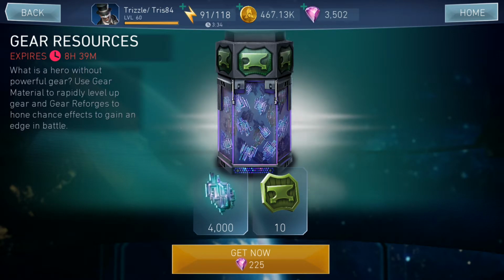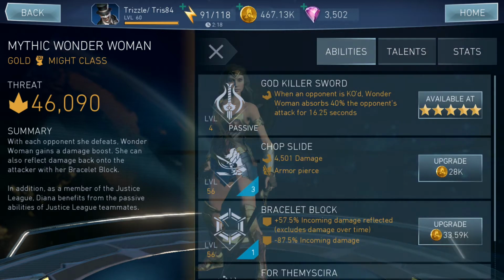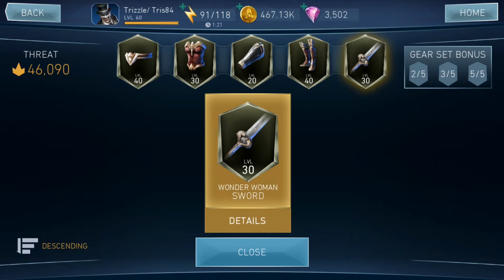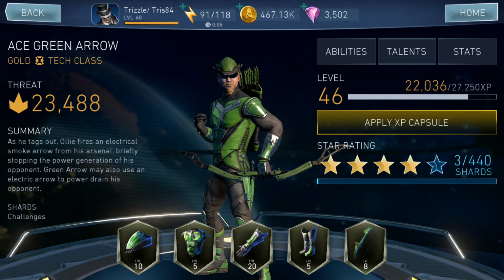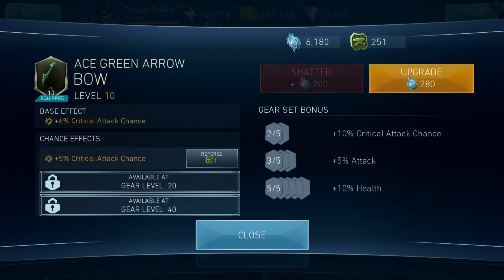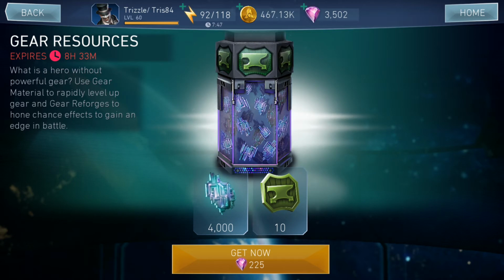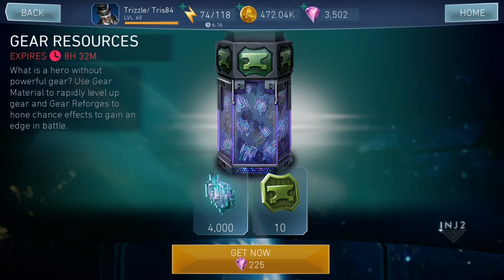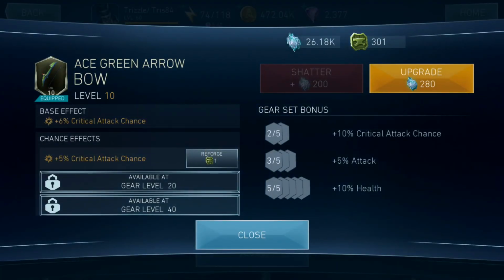Injustice 2 Mobile Gear Material Special Offer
Time is ticking. Get these to rank up your characters. Trust me, it helps!!